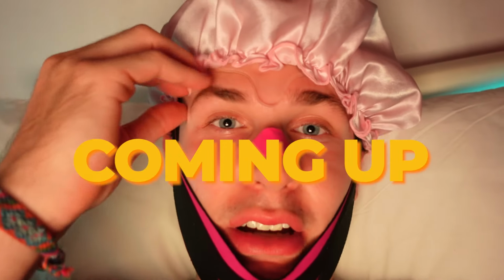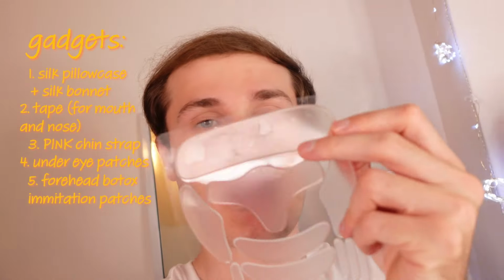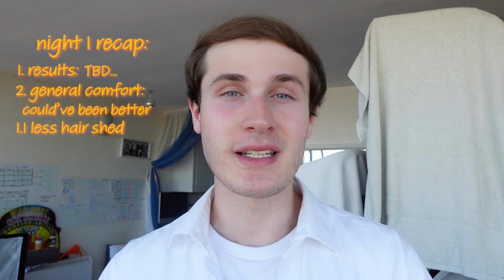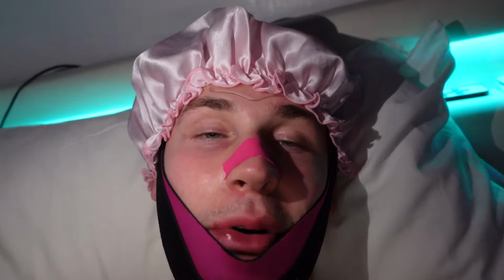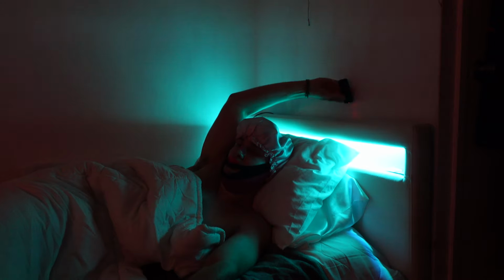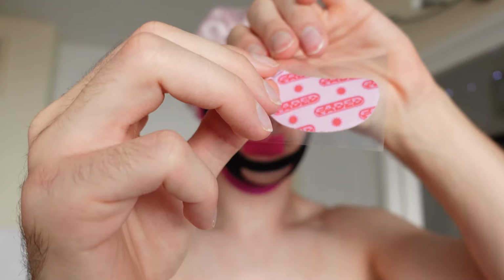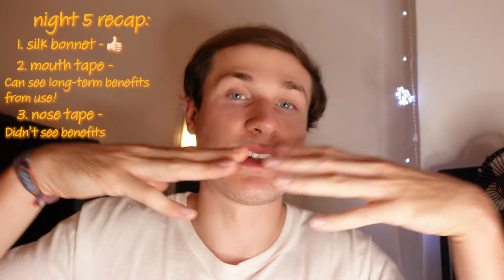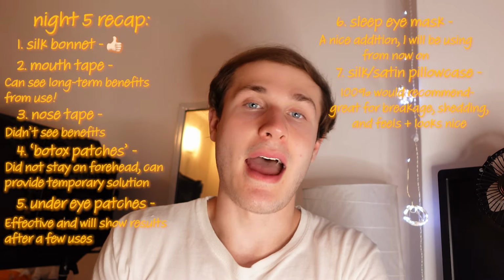Does this viral SLEEP ROUTINE work? *it was crazy*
Wow, what a routine... and an enjoyable one too. This was my first time trying a challenge like this and I'm glad I did because it's good to change the routine up and keep things interesting! Though arguably more important, photos of me with this 'daily shed appearance' will now live on the internet forever... hope you enjoy(ed) the video :)